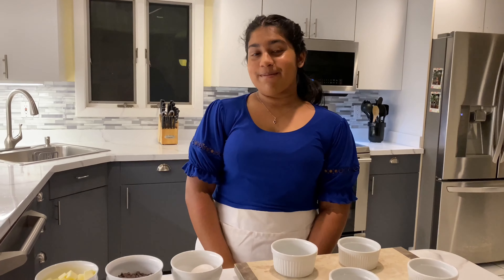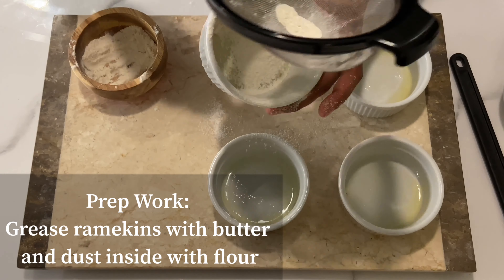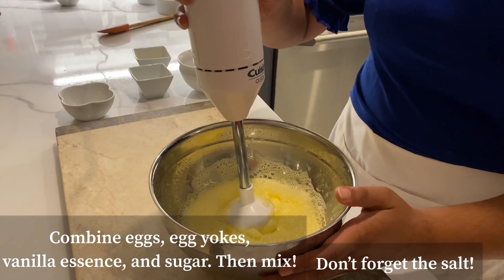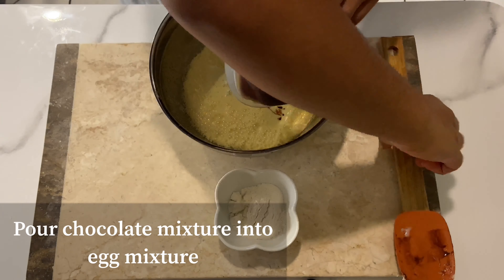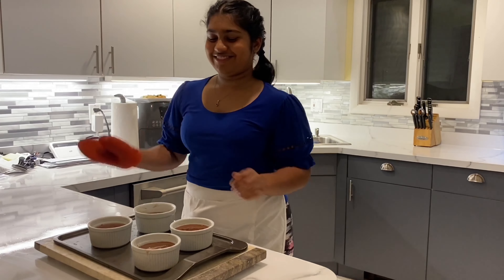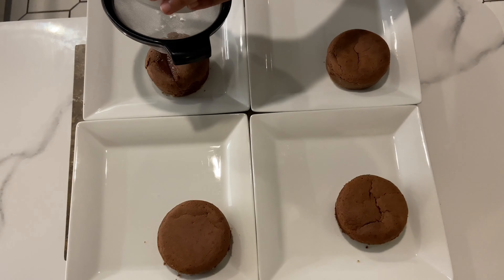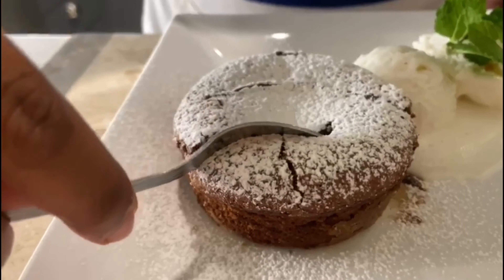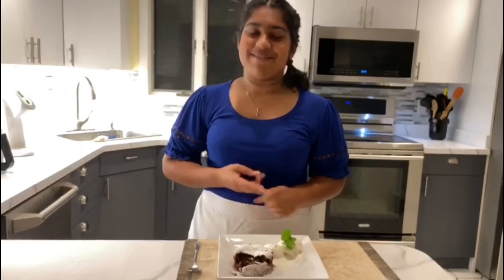Amazing Decadent Lava Cake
*THE TITLE IN THE VIDEO SAYS “DECEDANT.” IT’S SUPPOSED TO SAY “DECADENT.” I APOLOGIZE FOR THE SPELLING MISTAKE. I STILL HOPE YOU ENJOY THE VIDEO* Welcome back! Today, we’re making one of my favorite desserts, lava cake. This chocolatey goodness just makes me smile, I could eat it anytime! And guess what? It’s so easy to make! I really hope you enjoy this video and the recipe! Let me know if you think you’d try it! Have a fantastic day!